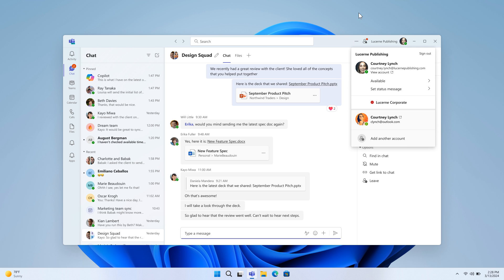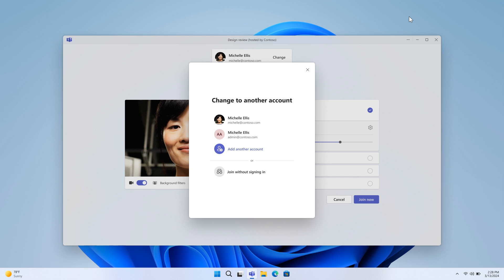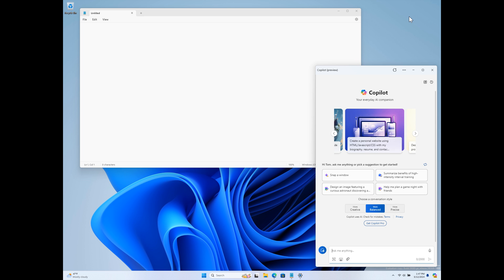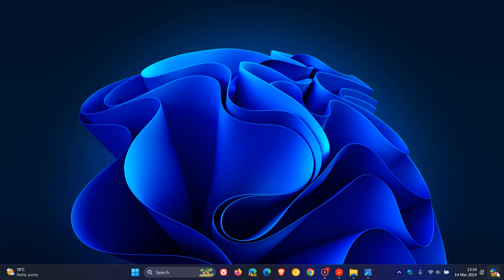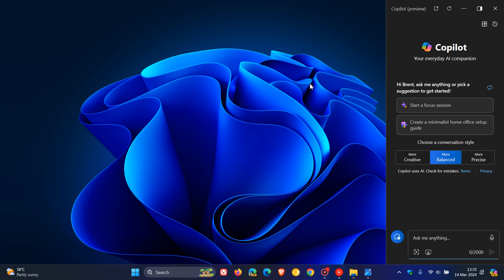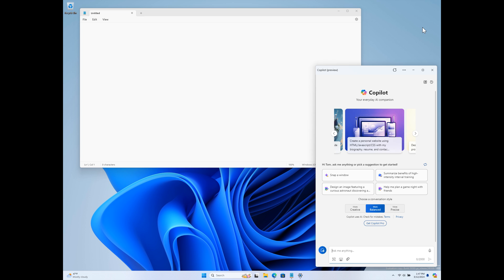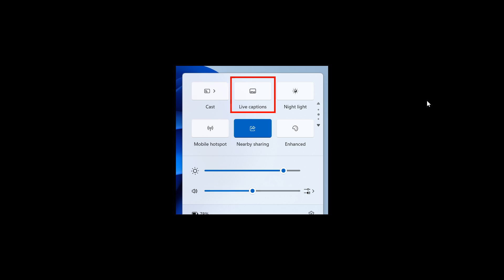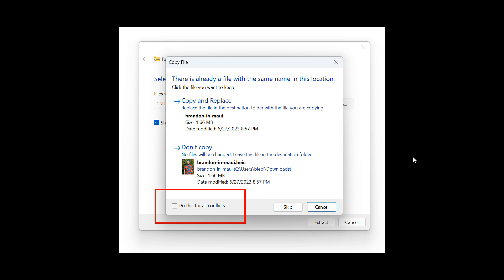Windows 11 24H2 will get a Better Teams App, Microsoft Copilot, Progress Indicator and more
Lots going on in this weeks latest Windows 11 Insider build 26080 for the Canary and Dev Channels.